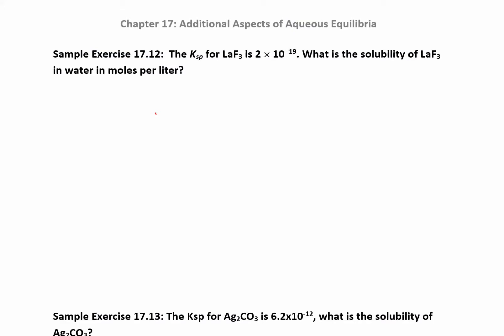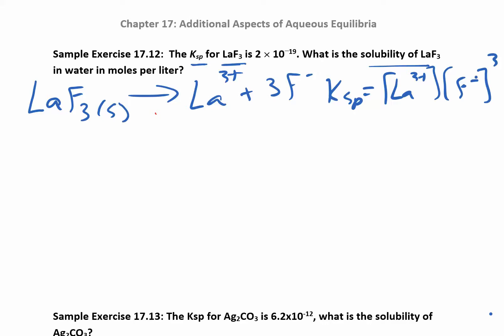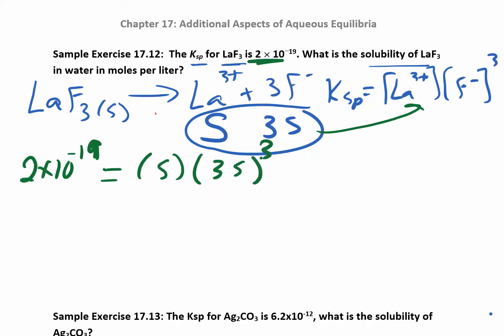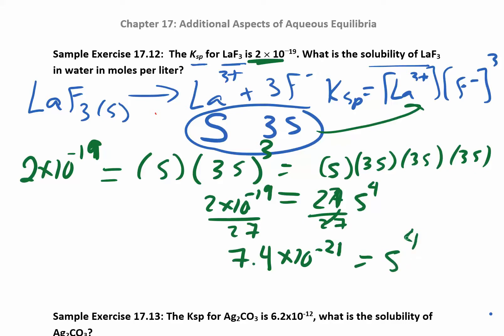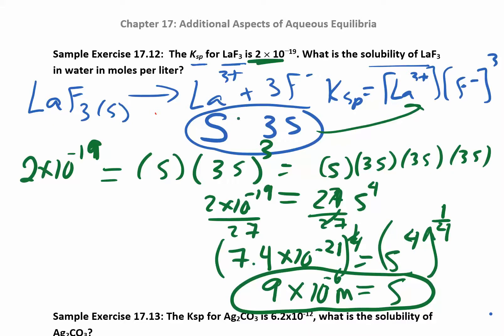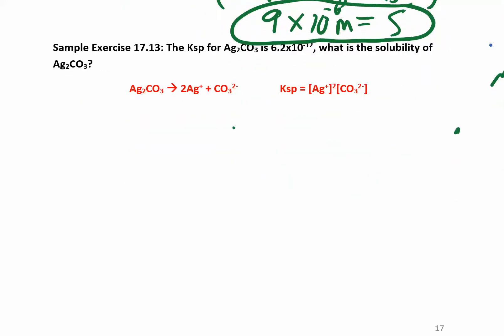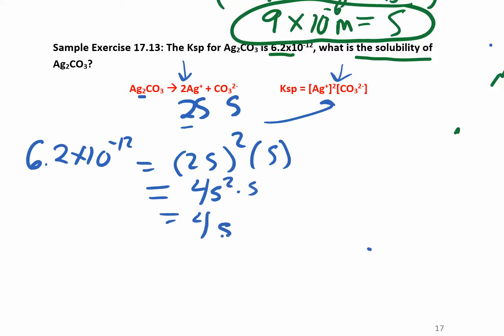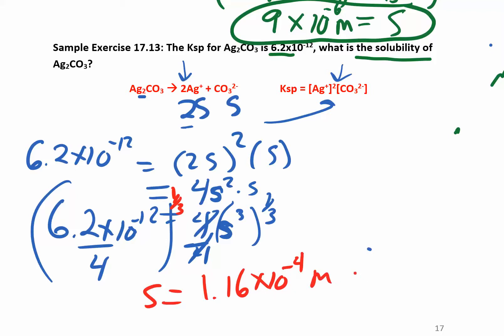CHM 112 17.4.2